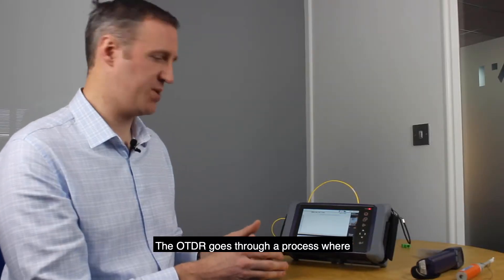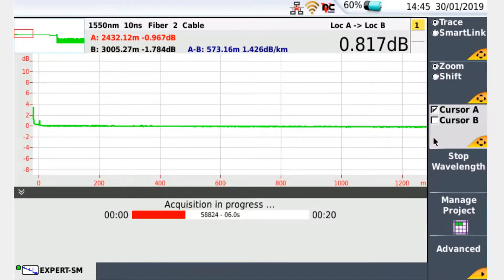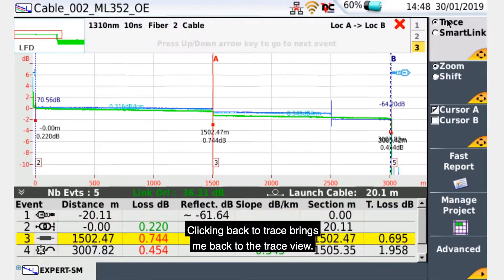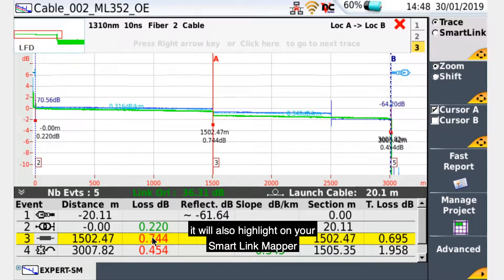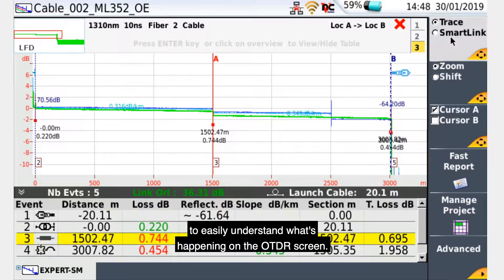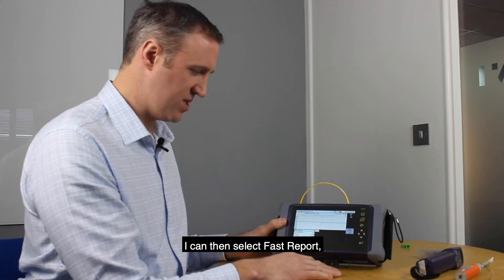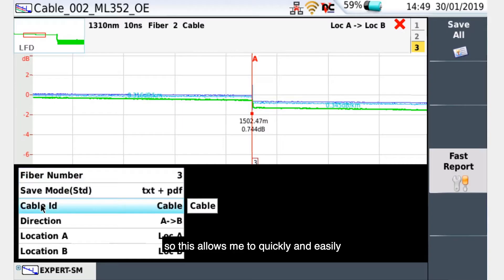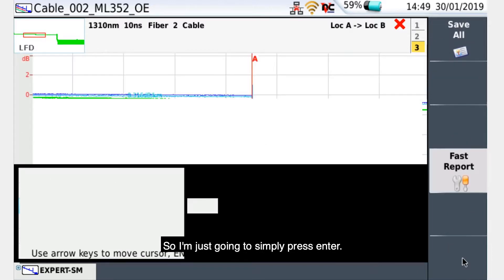VIAVI T-BERD/MTS-4000: How to use Expert Mode - Part 4 Performing a Test & Analyzing Results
Learn how to view OTDR test results in Smart Link Mapper view (SLM). With SLM, OTDR results are displayed in a form that is easy to interpret using icons.

The video was shot with an SmartOTDR but also applies to MTS-2000, MTS-4000 and MTS-6000A (soft version 18.04).